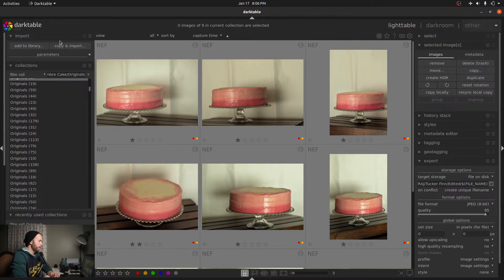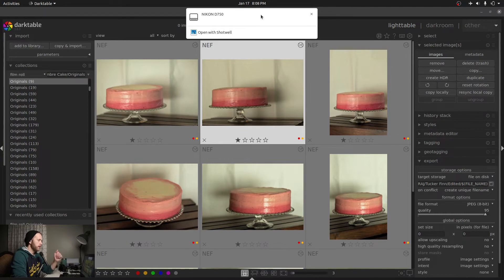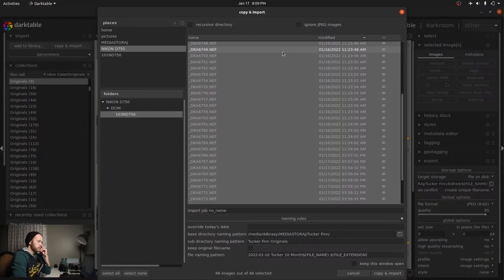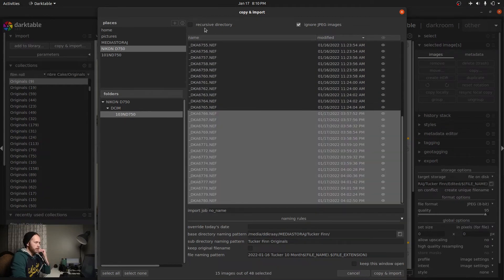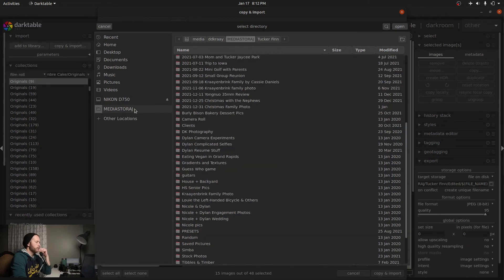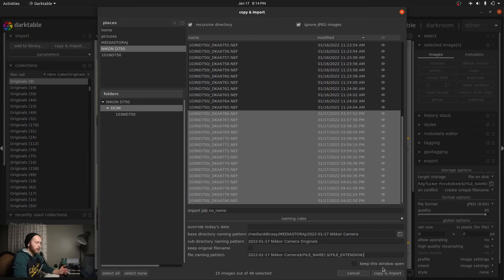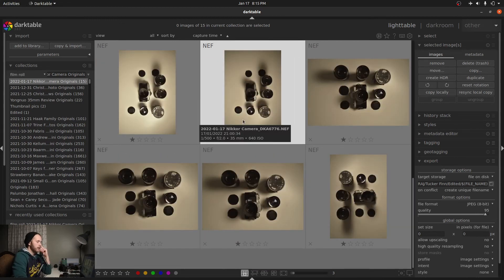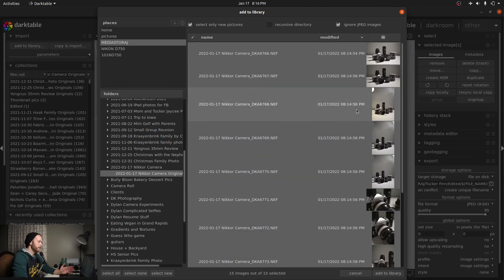How to Import Photos into darktable 3.6+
One of the most basic things you need to be able to do in any photo editor is...just how to you get a photo into it?? Not hard on darktable, just watch this video!

This is an updated video to my original "how to import into darktable" tutorial; that first one was created with darktable version 3.4.1, and this new one is created with darktable 3.8.0 which has the new import options.

darktable is a free, open-source photo editor for the desktop, super similar to Adobe Lightroom, but...no monthly subscription fee!

Music credits
Music from Uppbeat (free for Creators!):